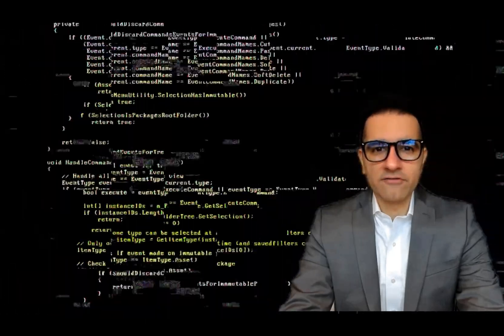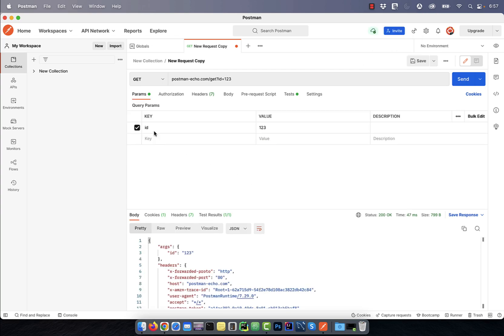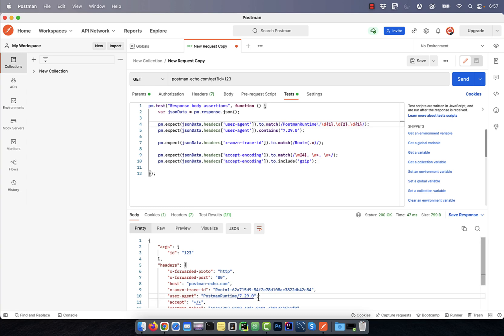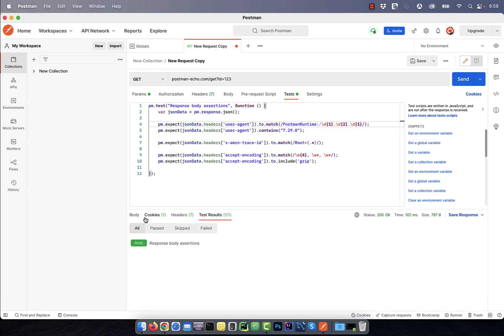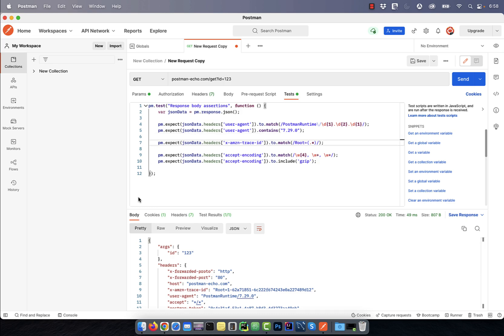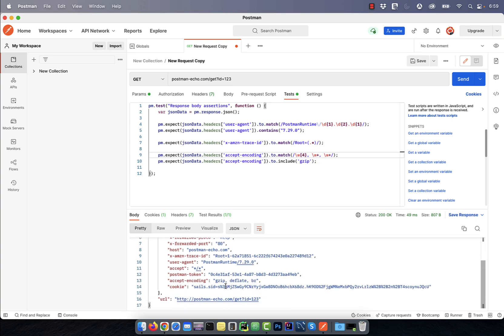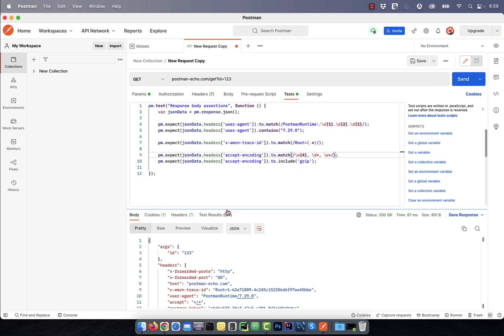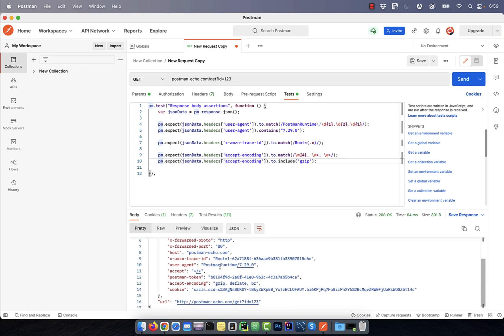How To: Regular Expressions In Postman (2 Min) | Test Assertions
In this tutorial, you'll learn how to use regular expressions in test assertions in Postman.

Video Transcript
Hi guys, this is Abhi from Gokcedb. In this video, you're going to learn how to use regular expressions in test assertions in postman. Let's start by looking at the get URL I'm sending a request to postman echo.com with the query parameters of id equal to one two and three in the tests tab.

On line four, I'm using a regular expression to assert the value of the user-agent key in the headers. Backslash d implies a digit character and backslash d2 in curly braces implies two digit characters. If I change the first digit character from 1 to 2 assertion will fail.

Next, on line 5 I'm asserting that the value of the user dash agent contains 7.29. On line 7 I'm expecting the value of x amazon trace id to match the root equal to the dot start where the dot star implies zero or more characters. On line nine, I'm expecting the value of accept dash encoding to match backslash w four comma backslash w plus comma backslash w plus here backslash w implies a word character and plus implies one or more characters for example if I change one of the backslashes w to backslash d then my assertion will fail.

Finally, on line 10 I'm expecting the value of accept dash encoding to include the word gzip.  There you have it.